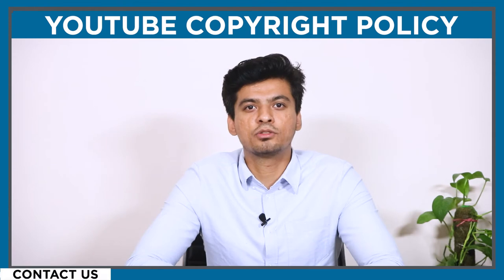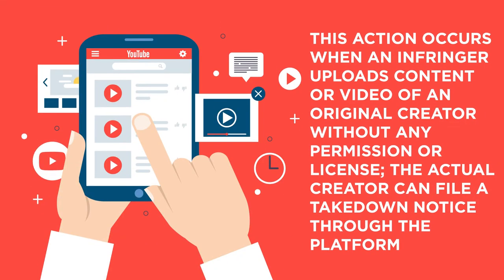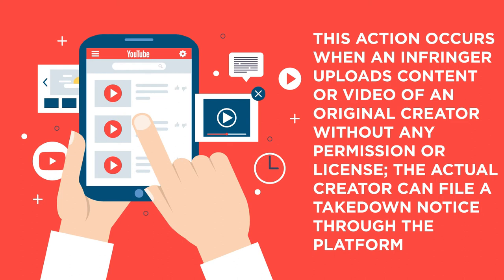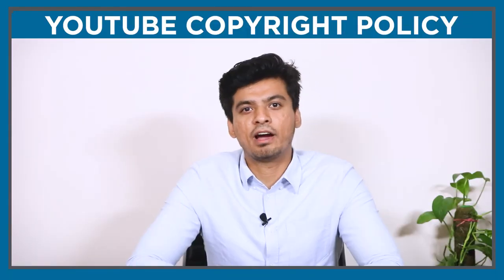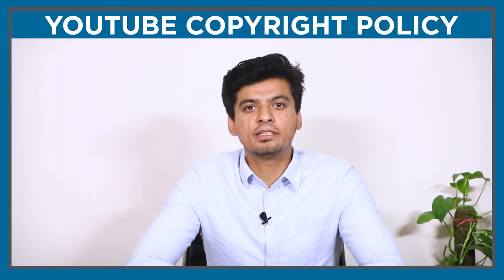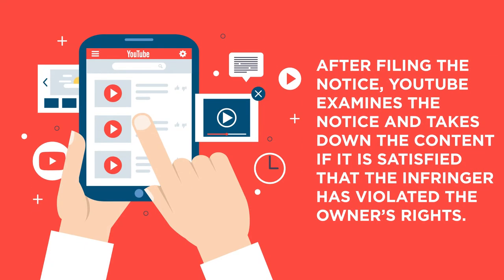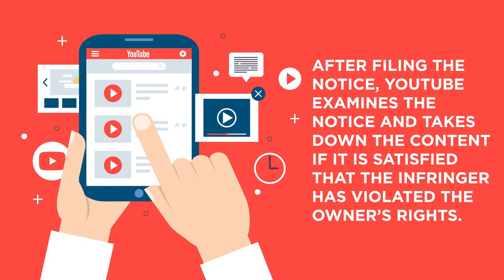YouTube’s Copyright Policy | Copyright Infringement - Swarit Advisors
Nowadays, YouTube has become one of the biggest video-sharing platforms in the world. As YouTube increases, the number of creators also increases all around the world. You should know that YouTube takes CopyrightInfringement very seriously, and a video claimed to be violating the actual owner’s Copyright is usually taken down or blocked. If an individual publishes a video created by someone else without valid permission or license, then he is liable to Copyright Infringement. YouTube doesn’t allow any user to use the content of the original owner.

There are two main reasons to take down or block a published video:

First one is Take-down Action: This action occurs when an infringer uploads content or video of an original creator without any permission or license; the actual creator can file a Take-down notice through the platform. This notice is a legal notice regulated by the Principles of Law. After filing the notice, YouTube examines the notice and takes down the content if it is satisfied that the infringer has violated the owner’s rights.

Second is Mismatch of Content ID: YouTube also developed a unique tool which is known as “Content ID”. YouTube grants a unique content-id for videos to the owners of Copyright. Whenever a video is published on YouTube, the algorithm of YouTube checks whether the video or audio uploaded is similar to the millions of those published to YouTube. If the uploaded video matches, YouTube by itself files a Copyright claim for the owner, releasing the owner to take action by himself.

So What can a YouTuber Do when someone else copies your content?

If the content id of YouTube fails to recognize the copying content of an original creator, then a YouTuber can file a report for the duplication.
First, you have to click the Report Video option found in the video that is claimed to be violating your right and then select the option “Infringes My Rights” and click on the option shown as “Infringes My Copyrights”.
Once you ensure that you hold the rights for the content, and if the content usage doesn’t come under fair use, then a Take-down notice can be made by filing a web form given by the platform. Click on the “Submit Copyright Compliant” button.

After that, you have to state the party affected by the infringement and paste the violating video link and original video link. YouTube gives an option to add more videos in case you find more than one copied video.
To file a complaint under the DMCA or DigitalMillenniumCopyrightAct, you have to give your personal information like your name, address, contact numbers, email id, etc. Also, you have to submit a declaration stating that the notice made is

• In excellent faith;
• Correct;
• The party is informed about the legal ramifications in the case of a false notification;
• Usage of content is not allowed by the actual Copyright owner;
• The complainant is the actual owner or certified agent who can act upon the violation of such rights.

After the above step, YouTube will mail you regarding the take down request’s authentication and inform the opposite party regarding the complaint filed against him.

What can you Do When Your Video is Removed for Copyright Infringement?
Well you can resort to these two remedies:

First is Filing a Counter-Notice:  When an owner files a take-down notice for publishing a video on YouTube without the owner’s approval, YouTube takes down the video. But, the opposite party can file a counter-notification for restoring the take-down video. This notification can be filed when the party confirms that their use of the content falls under the Fair Use Policy or if there is misrecognition of content by the owner.

Second is Challenging a Content ID Claim: A YouTube creator whose video has been found similar to the existing content can challenge such claim:
1.If the content was unidentified;
2.If it’s your original content;
3.If the creator has valid licenses or certification to such content;
4.If the usage of content comes under fair use or dealing.

Support the Claim; Release the Claim;Take-down your Video:

It can be fairly said the YouTubeCopyrightPolicy is strict and restrictive. Every content creator who wants to take benefits of YouTube’s massive audience must be well aware of YouTube’s Copyright Policy since an infringement case is quite a costly affair.